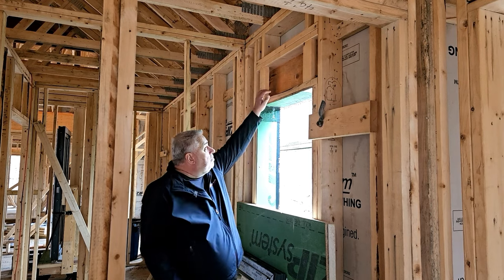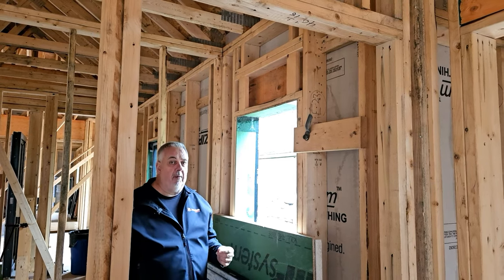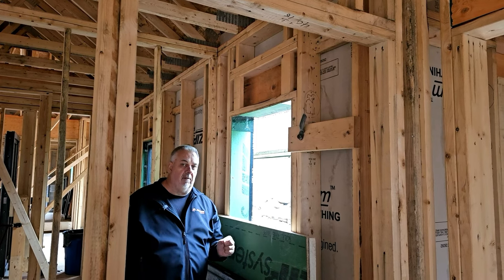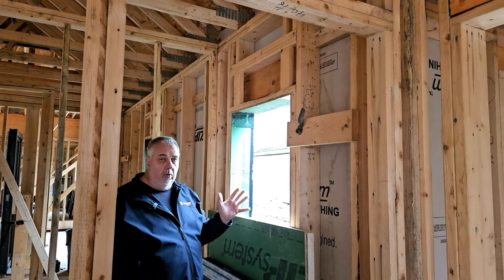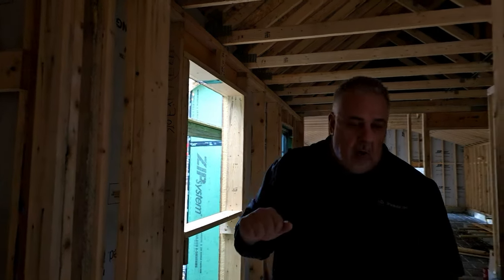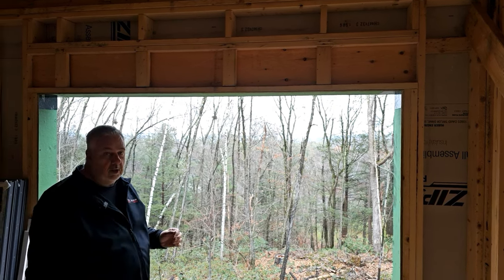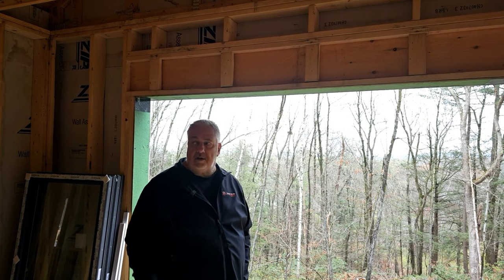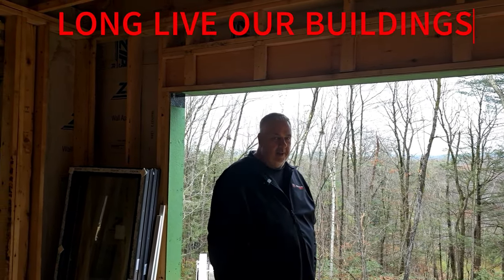POCKET HEADERS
Pocket Headers - What are they? Why do I care? How are they done? Let's chat.